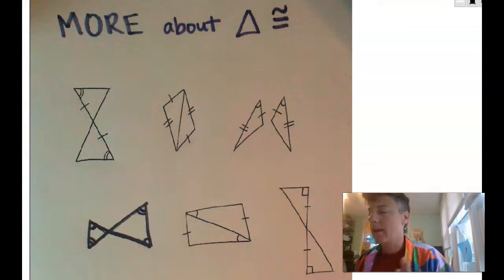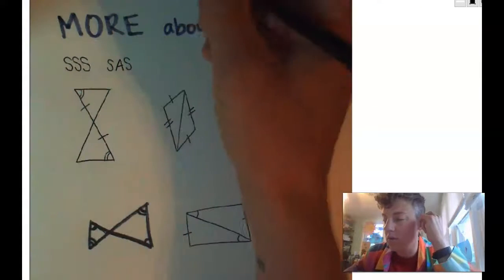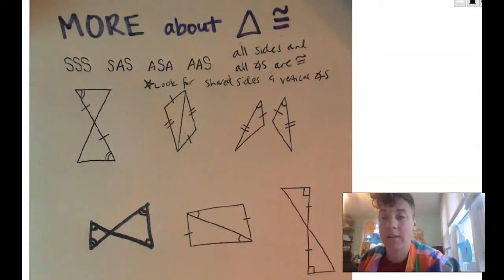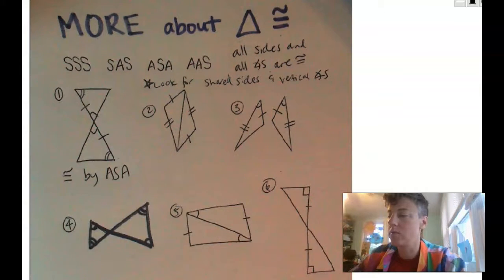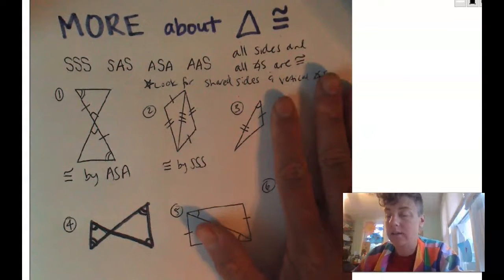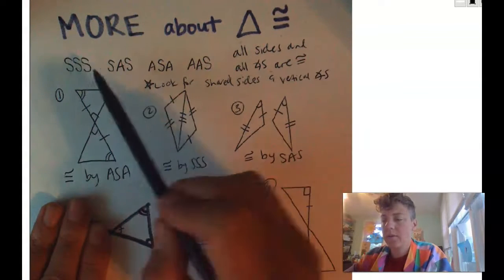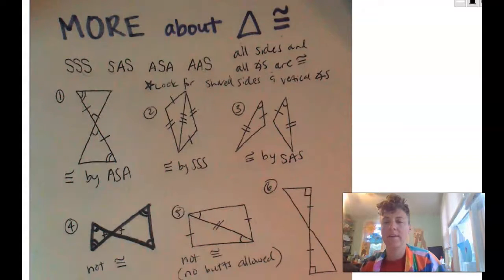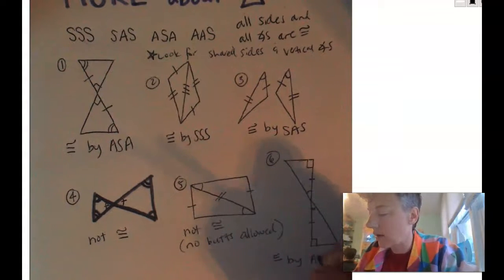Extra Help with Triangle Congruence